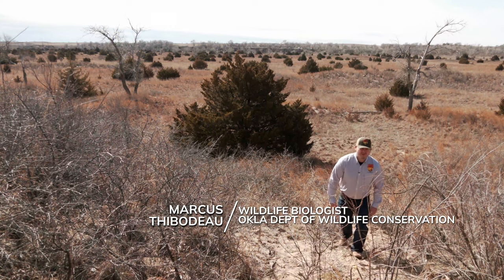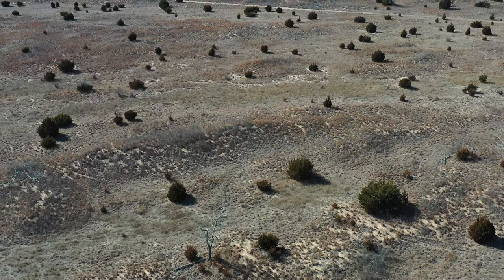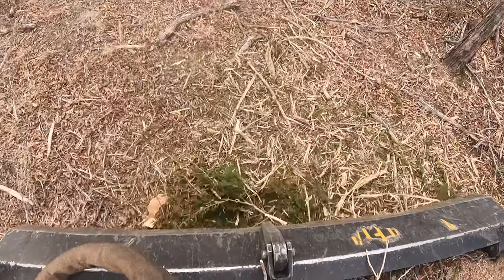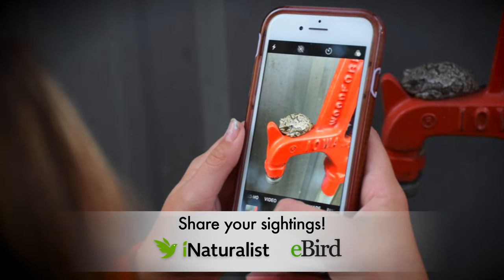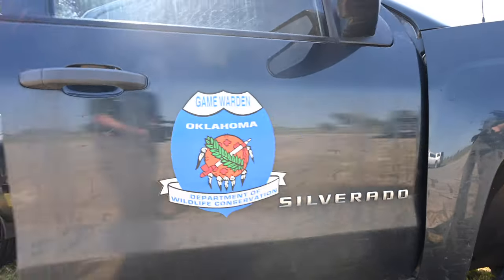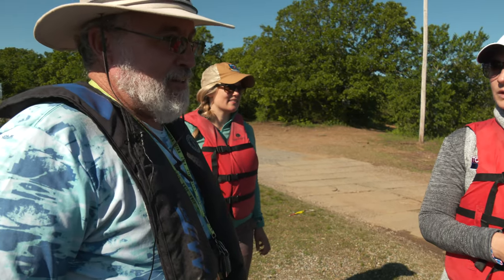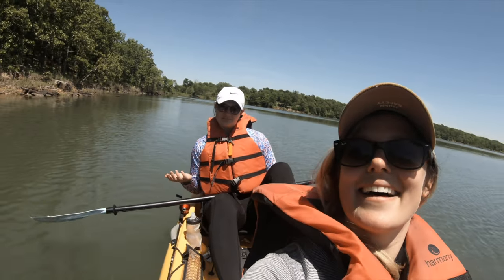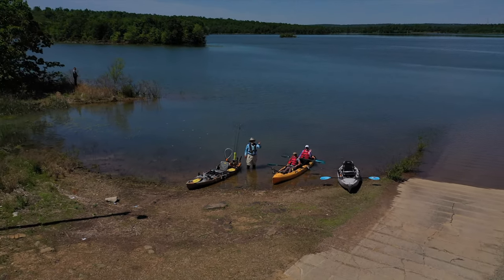OUTDOOR OKLAHOMA episode 4810 (Waterways for Wildlife, Eagle Release, Kayak Fishing, Dove Hunting)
Todd hosts from a Burn Workshop at Lexington WMA.
 We learn about Waterways for Wildlife a joint effort between NWTF and state and federal conservation groups to restore habitat along waterways, like the Cimarron River on Packsaddle WMA.
We watch a rehabilitated Eagle get released at Sooner Lake.  Thanks to Gray Owl Avery (Iowa Tribe) and ODWC this bird continues to live free.
Jena teaches us all about red ear sliders a turtle found throughout all of Oklahoma.
We go Kayak Fishing with two friends who wanted to have some fun out on the water in eastern Oklahoma.
Two old coworkers Greg Duffy and Dave Warren hunt for dove over a farm pond.
Finally we visit Packsaddle WMA as a masticator removed eastern red cedar in prep for a burn.